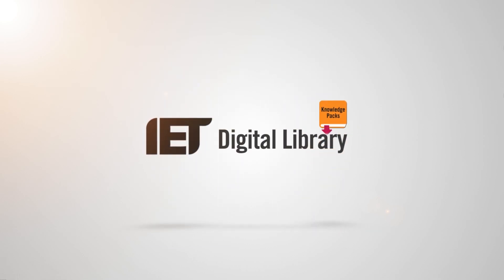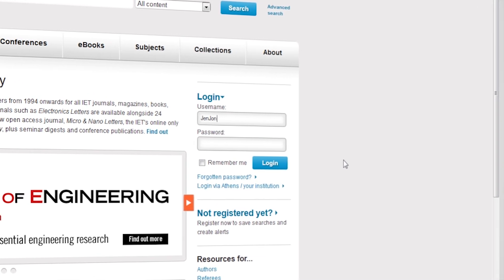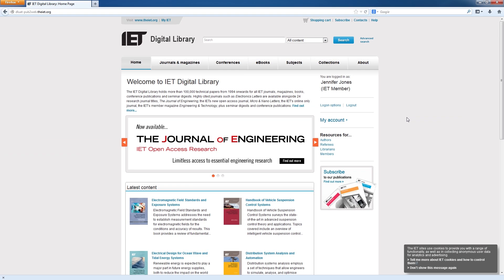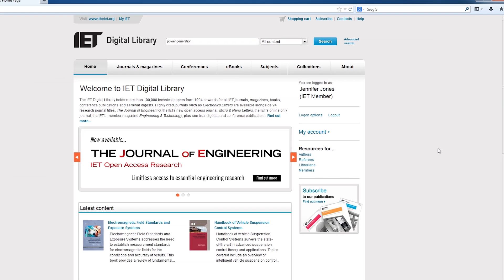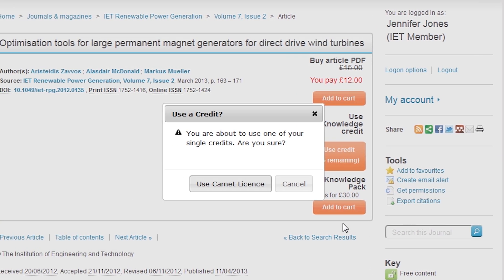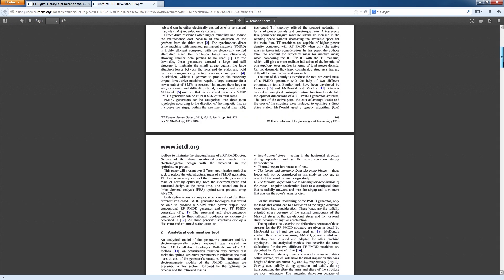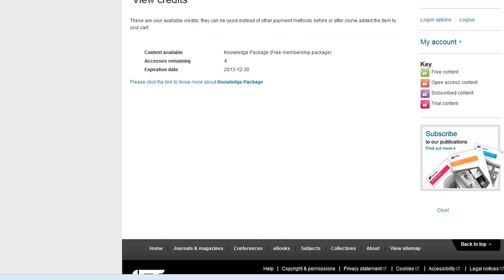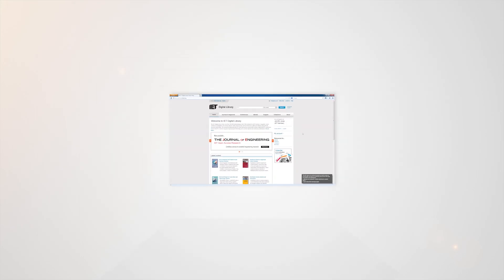Knowledge Pack Tutorial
IET Knowledge Packs offer a flexible way to access the IET Digital Library, a global repository of science, engineering and technology content that holds over 190,000 technical documents, including nearly 400 eBooks, over 1,300 conference publications, and over 70,000 journal articles.

As an IET member you can now enjoy free access to this knowledge for your own research and continuing professional development (CPD).

As part of a new membership benefit, members can log in to obtain five free credits to download content from the IET's Digital Library. A single download could be a journal article or one chapter of a book.